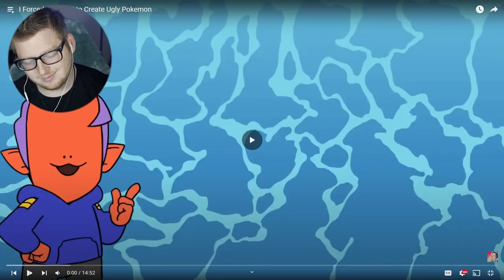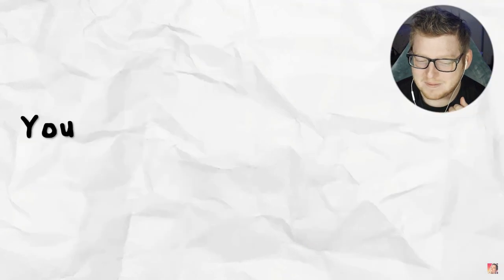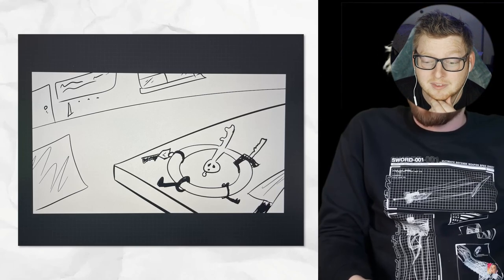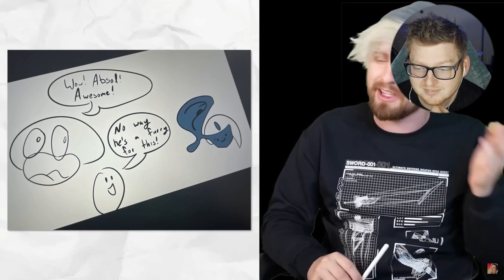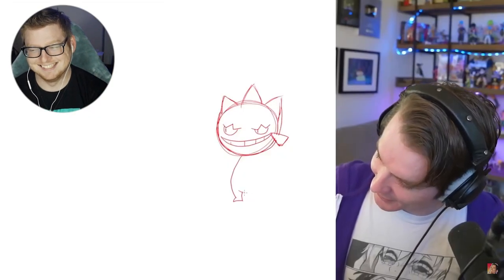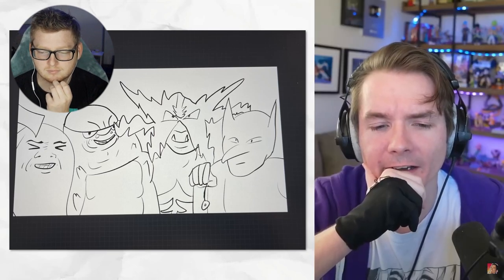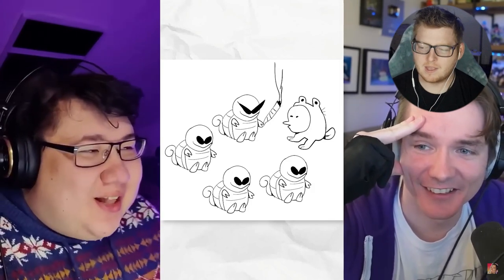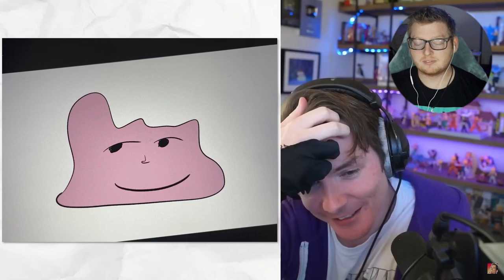Reacting To The Ugliest Pokémon Drawings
Don't have a good day, have a great day!